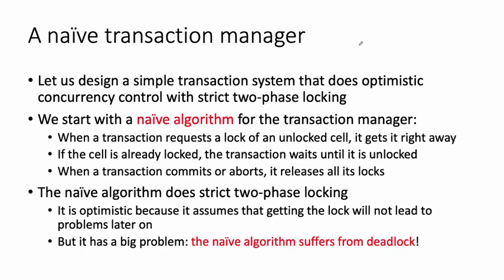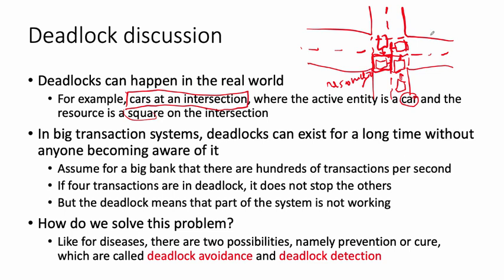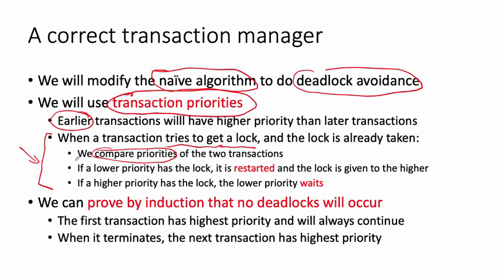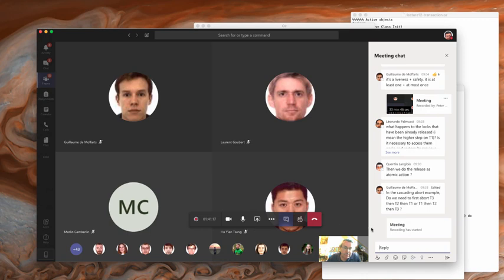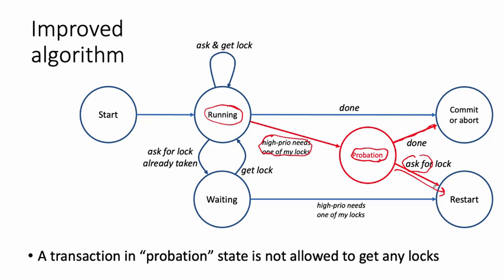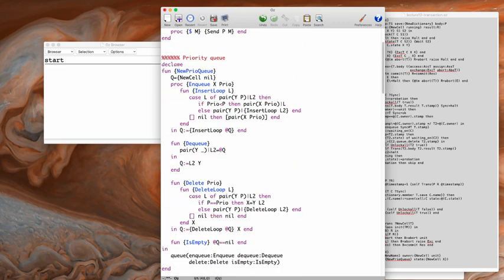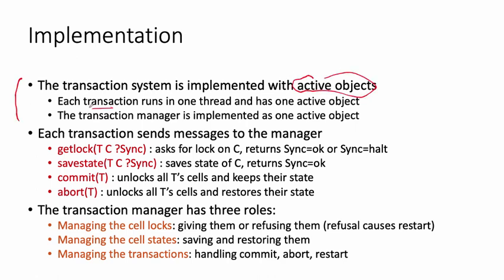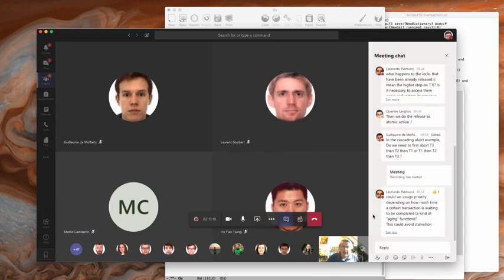LINGI1131 Lecture 12 part 2 (2020)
Live recording of LINGI1131 course lecture on shared-state concurrency.  This lecture explains transactions.  (part 2 of 2; part 1 was not recorded).  This lecture is given using Teams.  LINGI1131 is the precursor to LINFO1131.